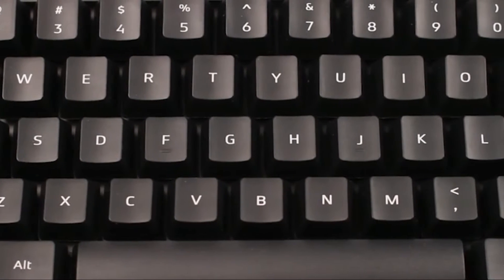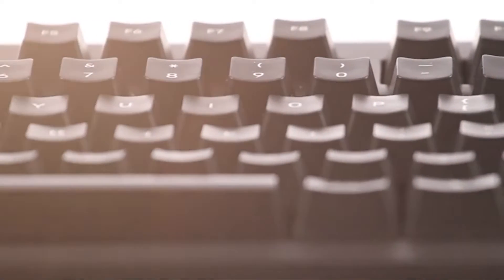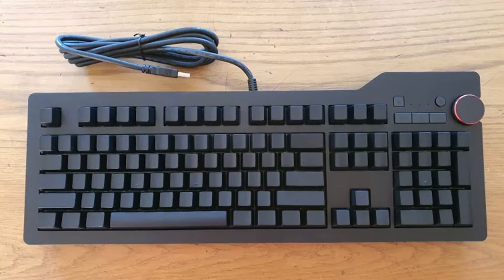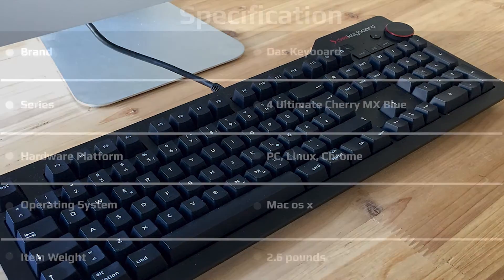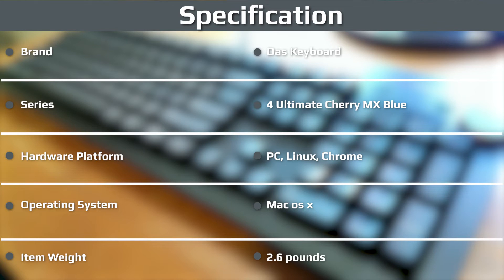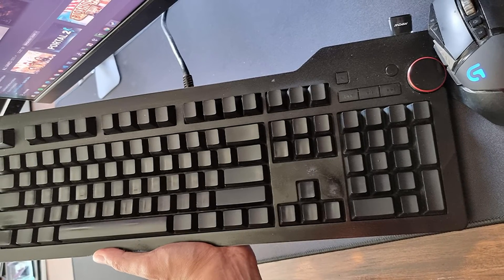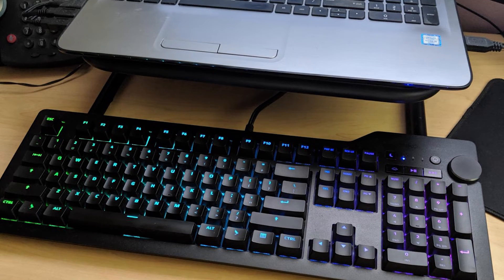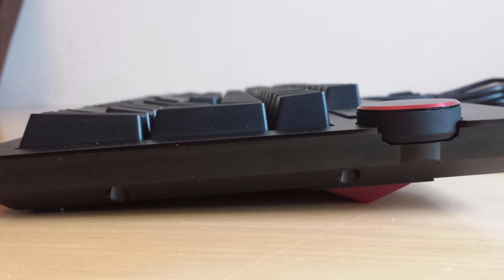Das Keyboard 4 Ultimate Review: the Classiest Mechanical Keyboard Ever Made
I can safely say that the Das Keyboard 4 Ultimate is the classiest mechanical keyboard I've ever reviewed. It's a product for only the very best typists and users who prize minimalist, purist aesthetics.